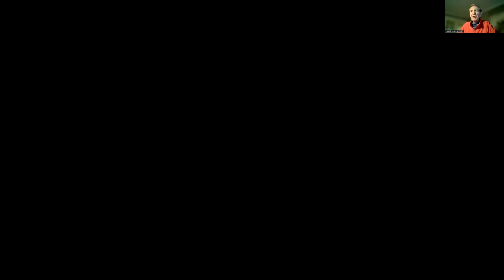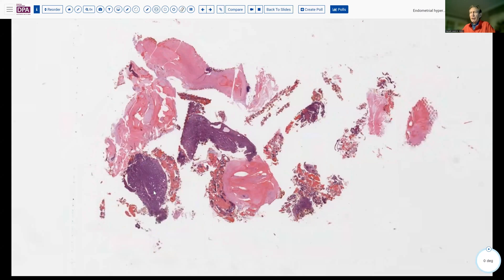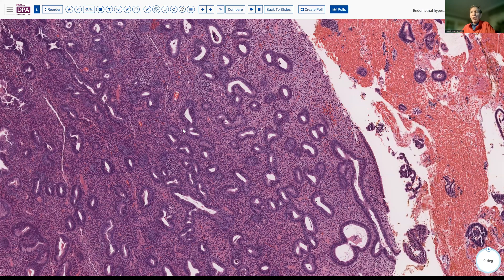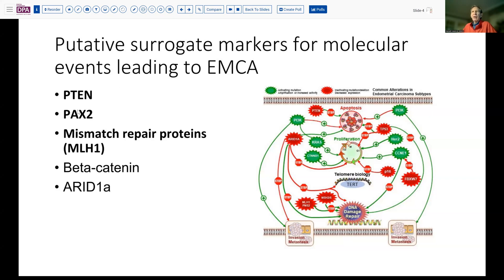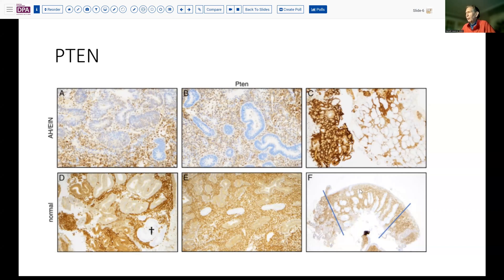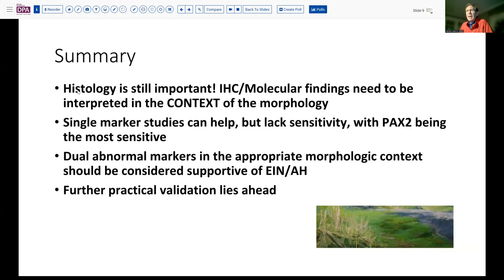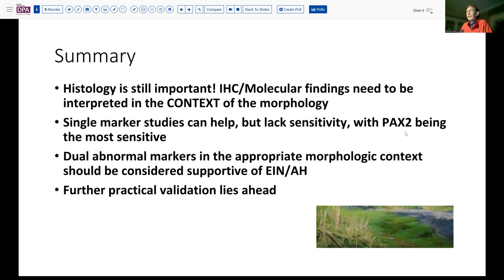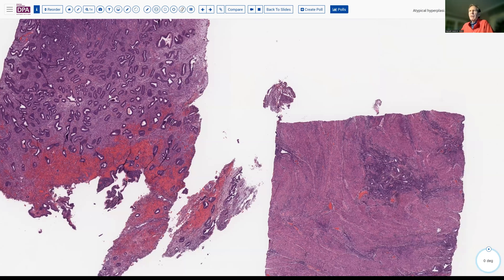Does IHC help in diagnosis of Endometrial hyperplasia/EIN?